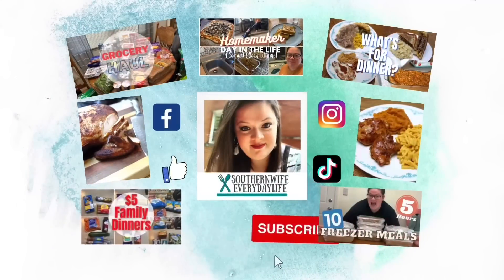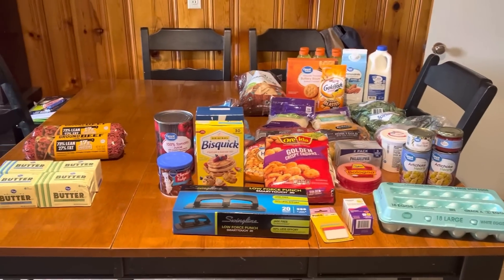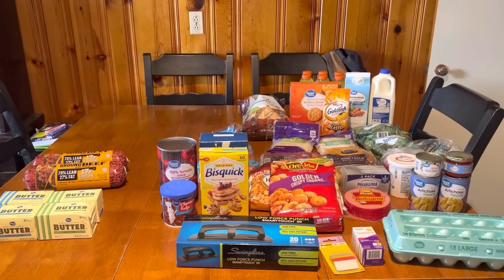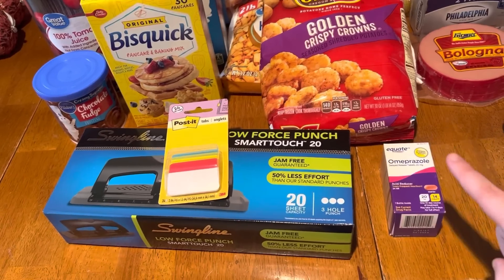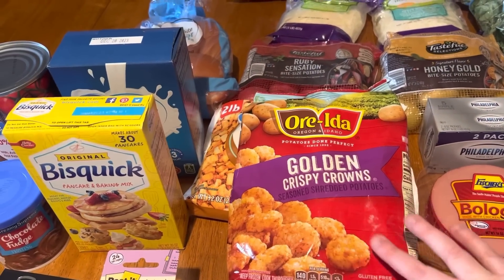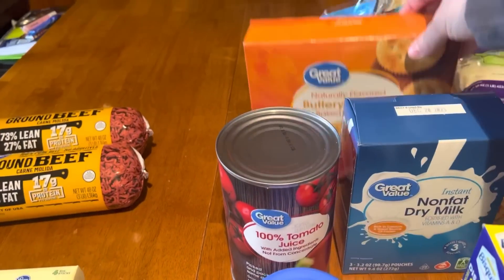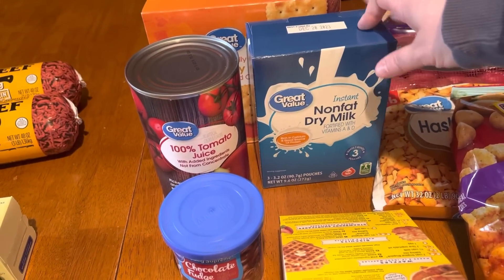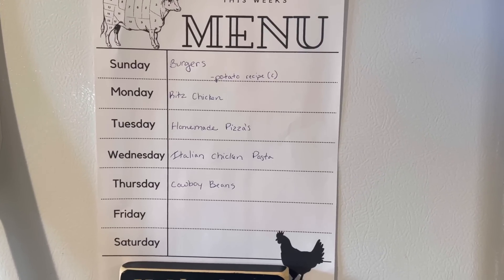Weekly Grocery Haul || MEAL PLAN || FEBRUARY GROCERY CHALLENGE WEEK 2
Weekly Grocery Haul || MEAL PLAN

southernwife_everydaylife

SuckleBusters:
Clucker Dust:

Killer Hogs

Complete Seasoning

Dutch Oven

Slow Cooker

Meat Chopper

Cutting Boards:

Thermometer (smoking/grilling)

Food Thermometer

Music 🎶
iMovie